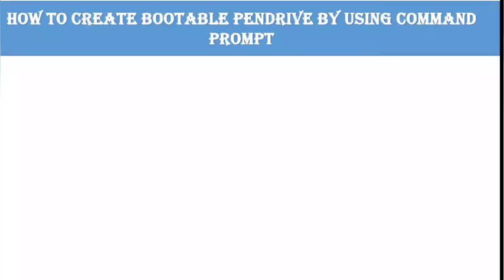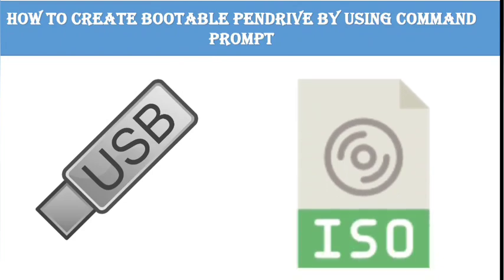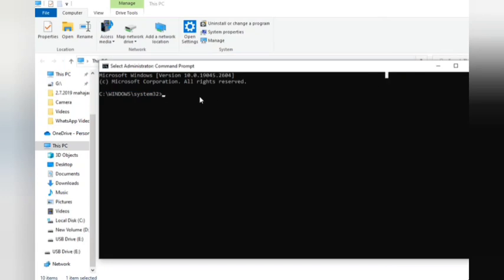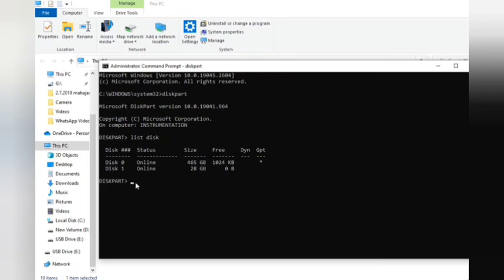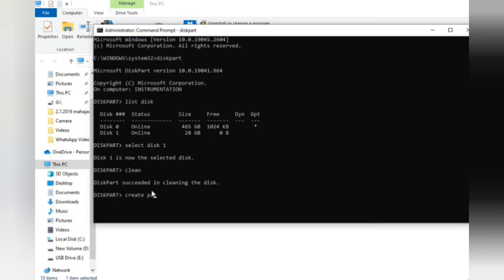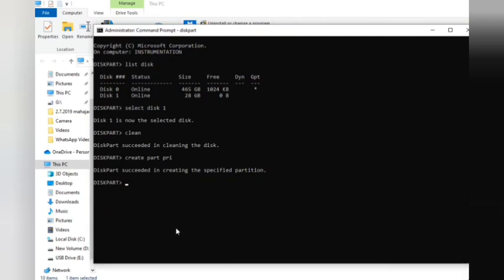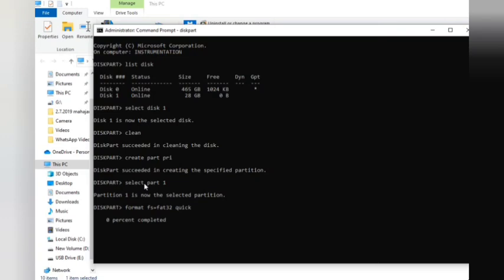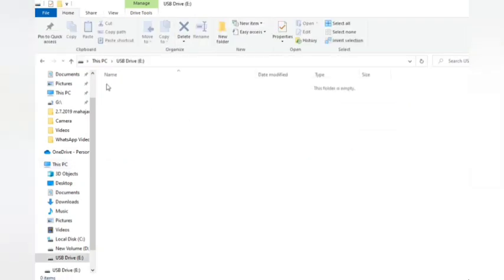How to make bootable usb by cmd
Dear Engineers,

Hope you all are doing well, in this video we have seen the topic "How to prepare Bootable Pendrive without any software or by using command prompt"

Instrumentationz World 🌍

how to prepare bootable pendrive for windows 10
steps to make pendrive bootable
steps for bootable pendrive
how to make pendrive bootable
how to make bootable usb androidhow to create bootable usb arch linux